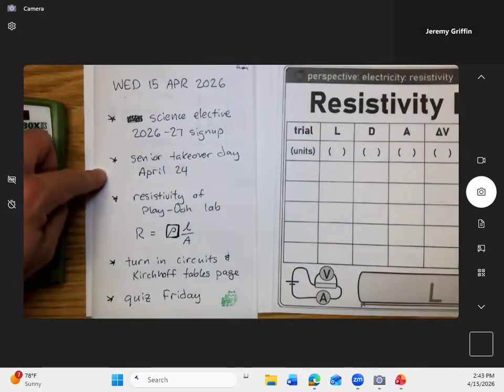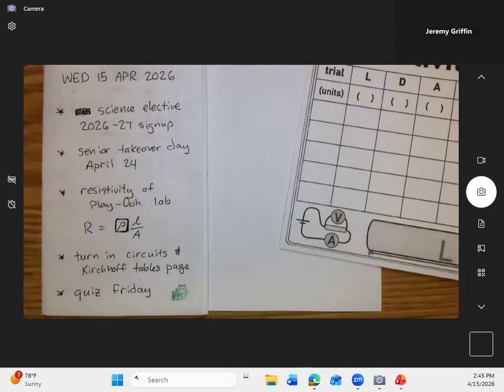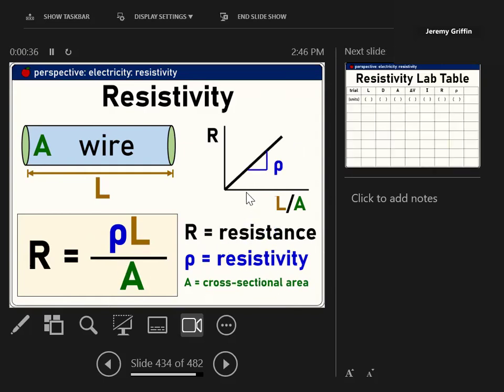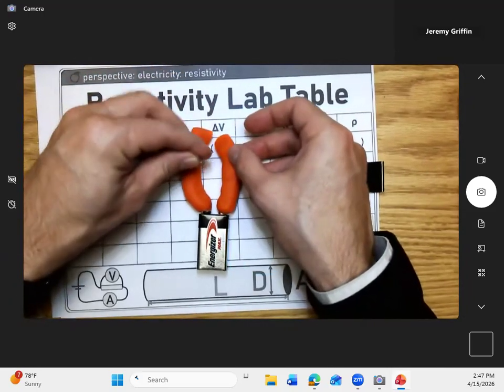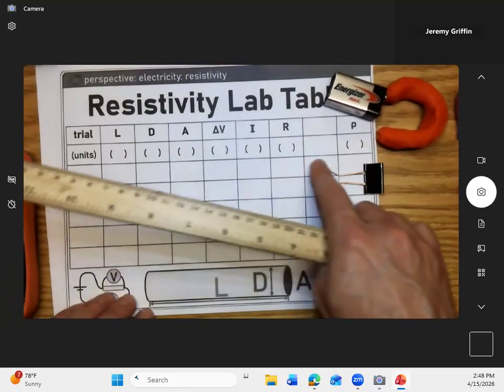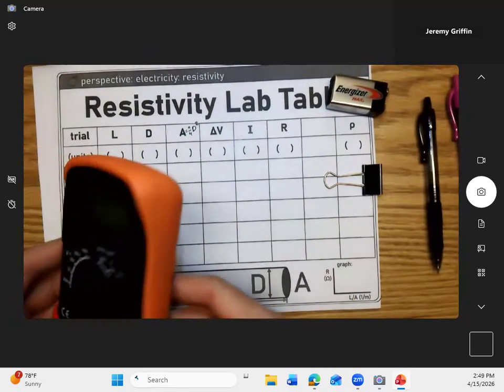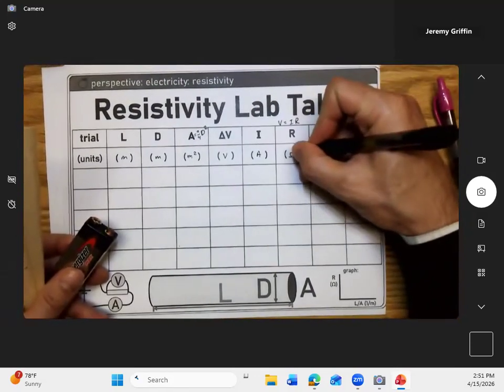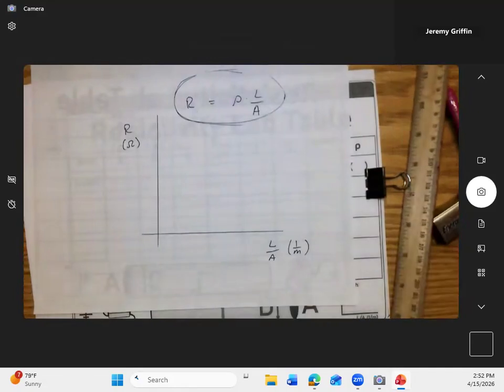2026 0415 - Physics Honors Day 151 - Play Doh Lab part 1 of 2